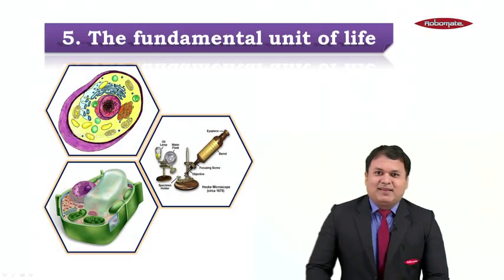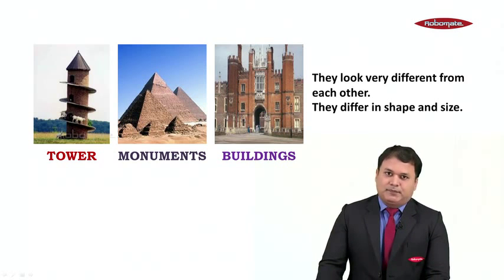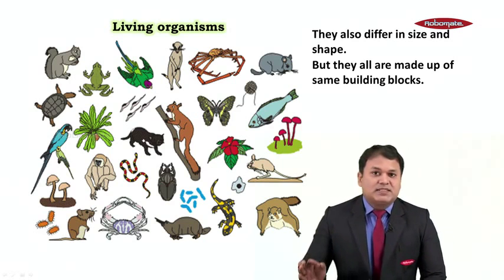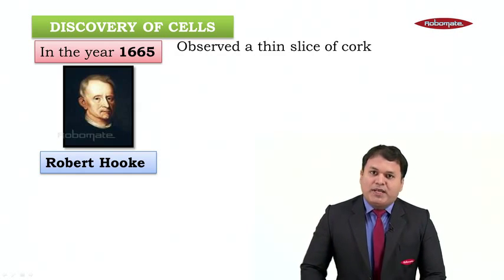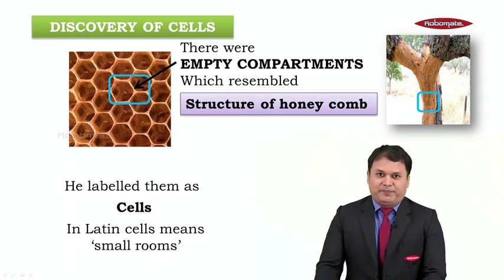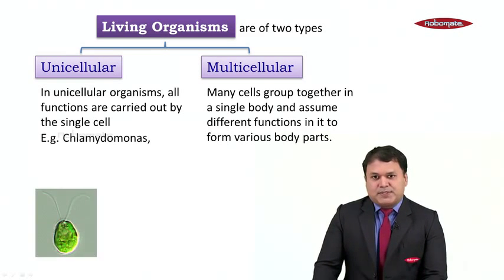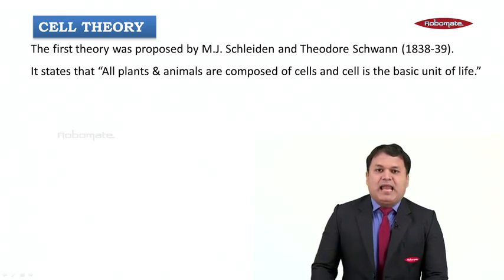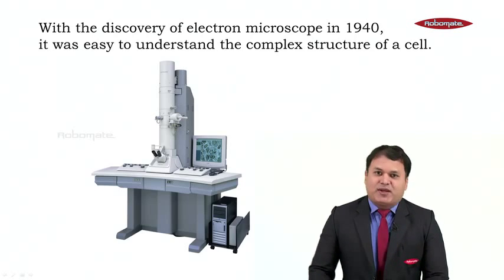The Fundamental Unit for life – Biology Lecture – 9th CBSE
Best & easy to understand explanation of The Fundamental Unit for life – Biology Lecture – 9th CBSE